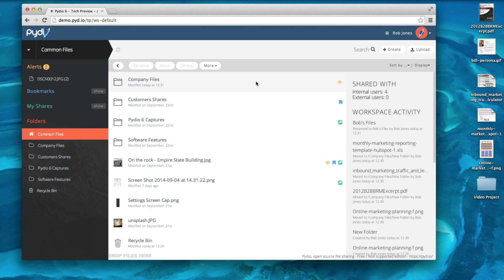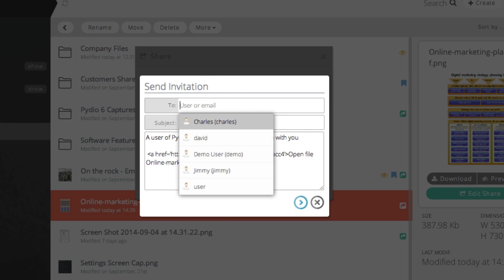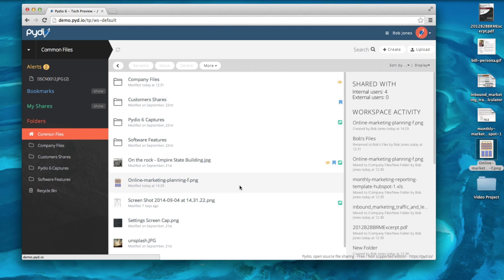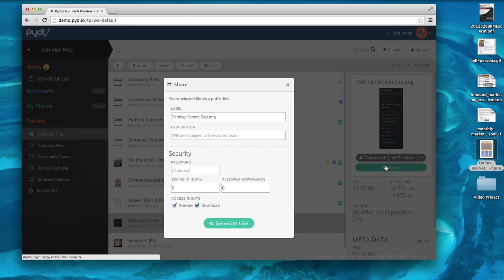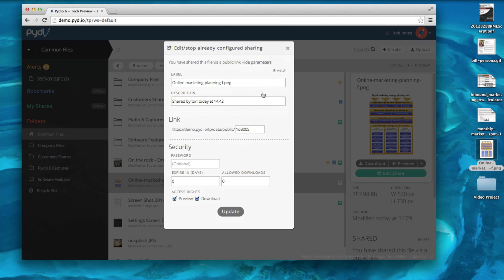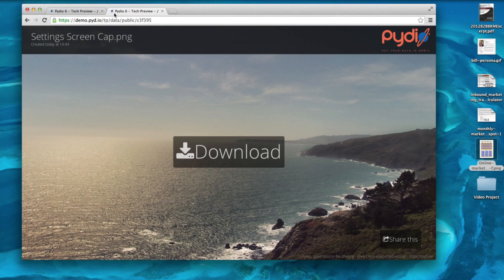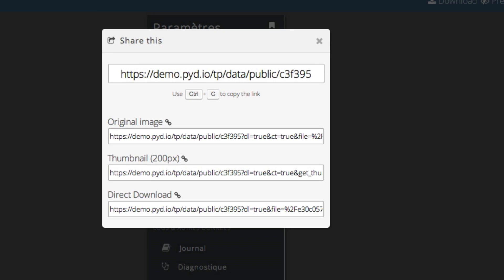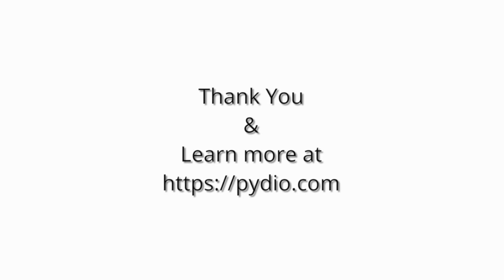How to share files in the Pydio 6 Web Application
This version of Pydio is end of life and no longer supported.

In this video, you will learn how to share files in the Pydio 6 Web Application.